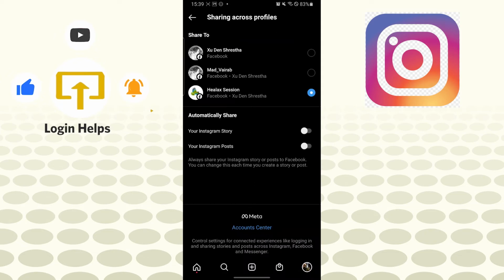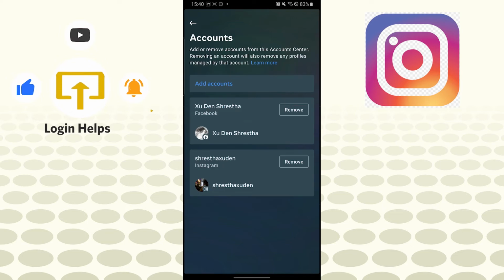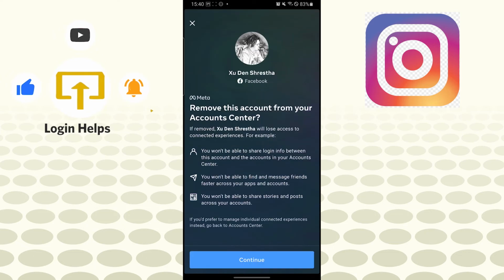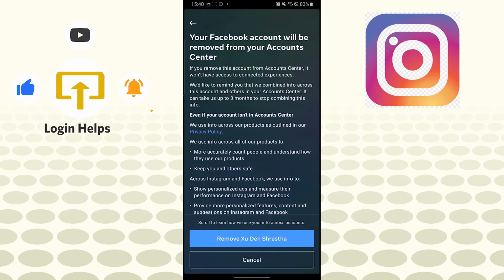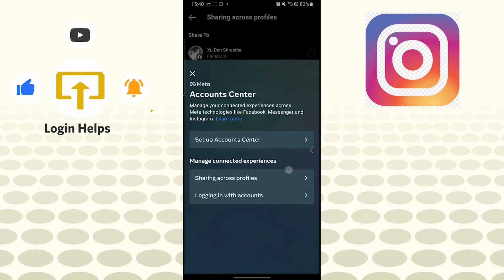How To Unlink Facebook From Instagram 2022? Disconnect Facebook Account From Instagram